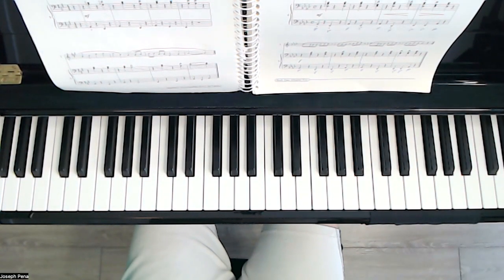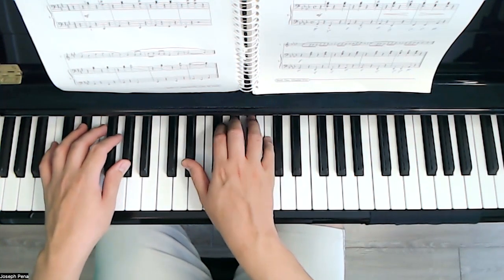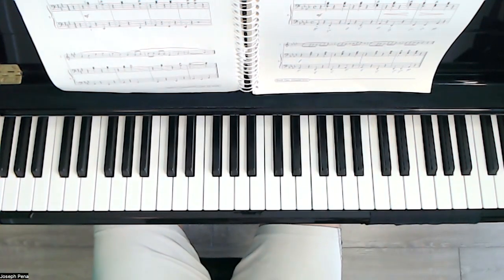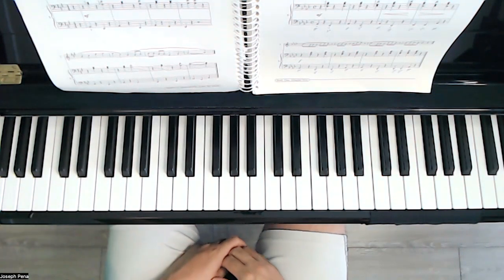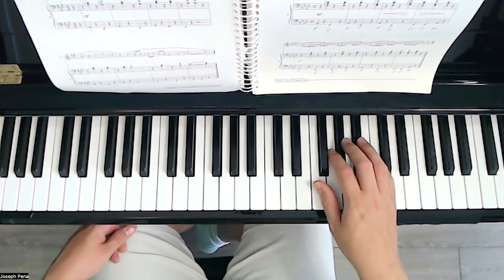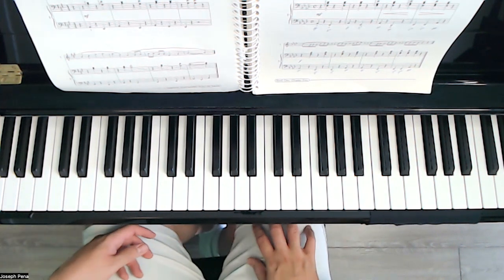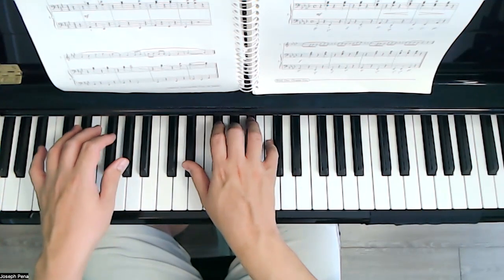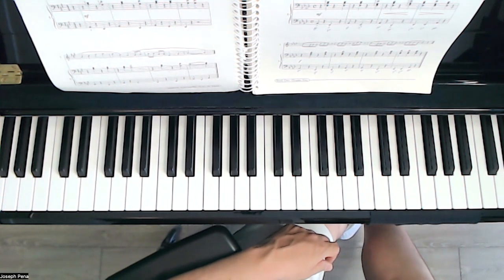Good Night Ladies pg. 187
Keyboard Musicianship Book 1